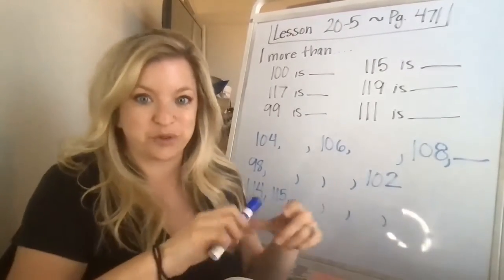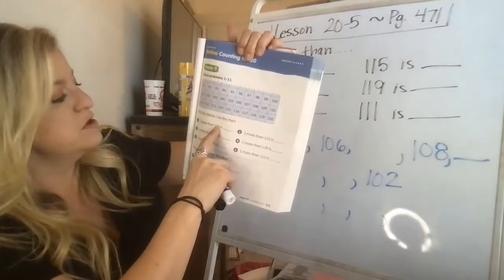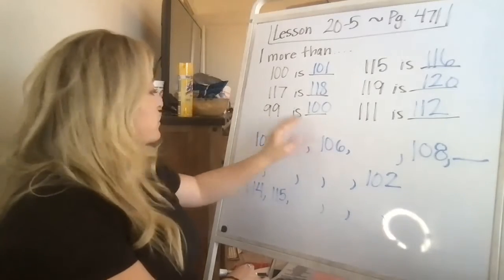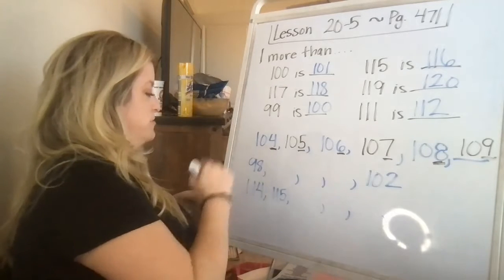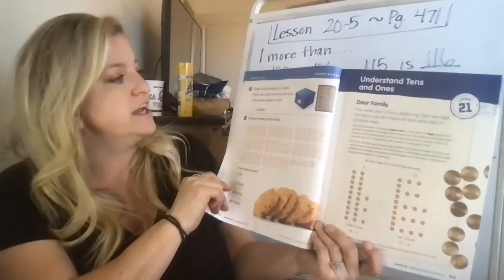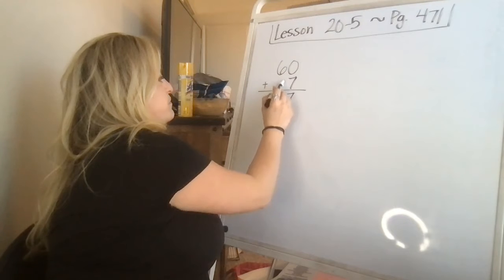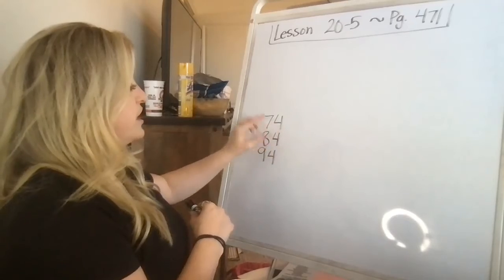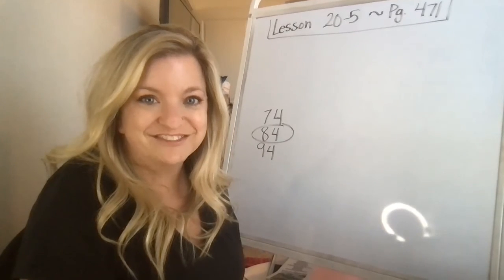Math Lesson 20-5 - Friday - pgs. 471-472